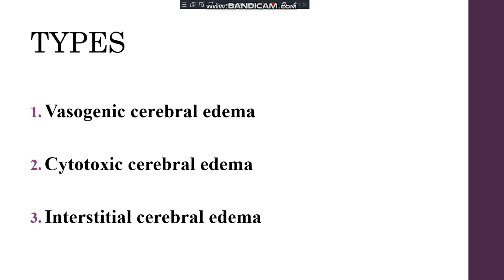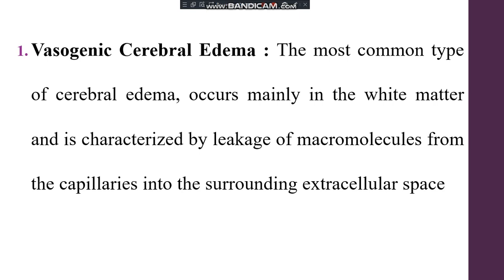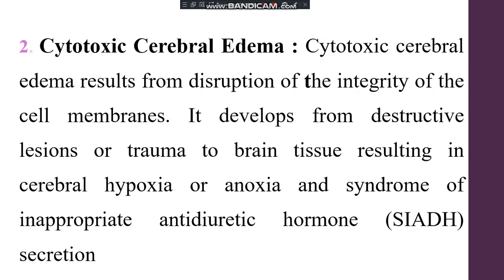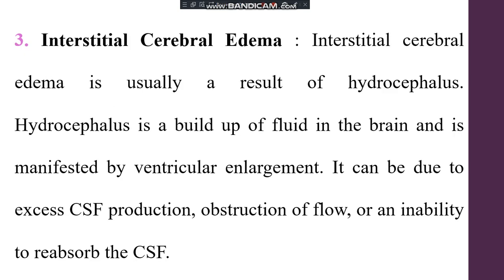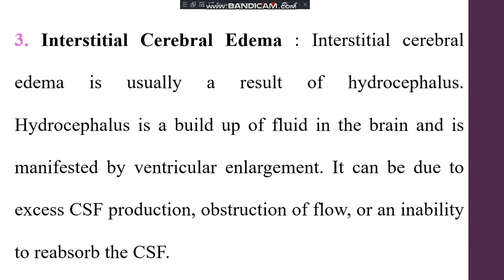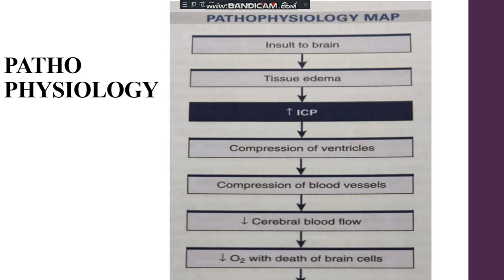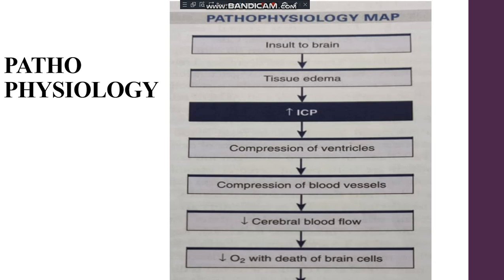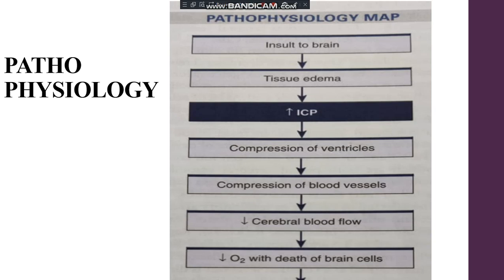increased icp 4